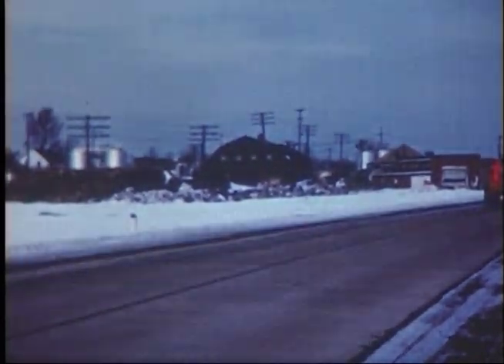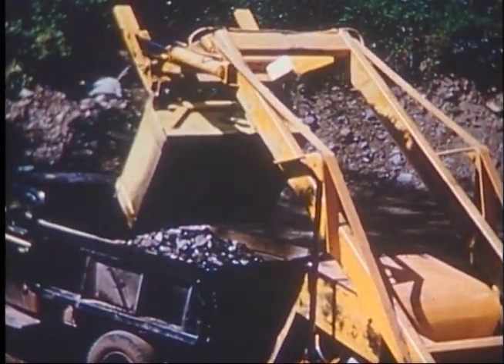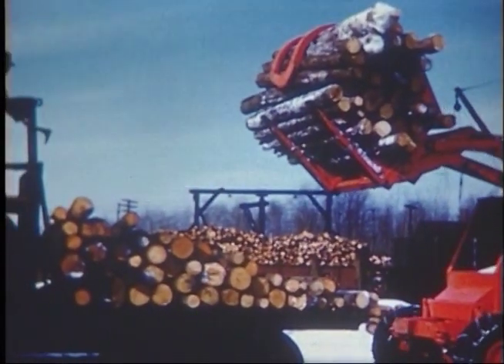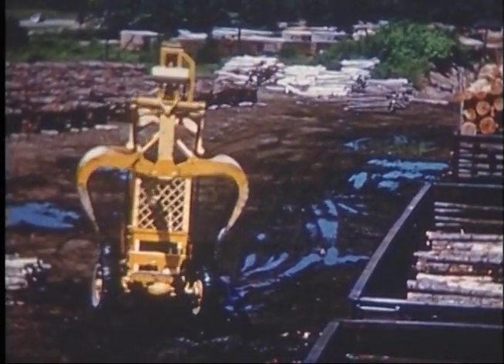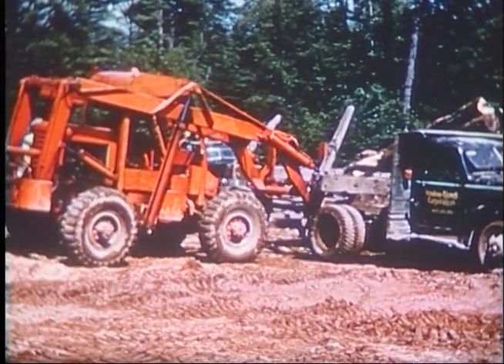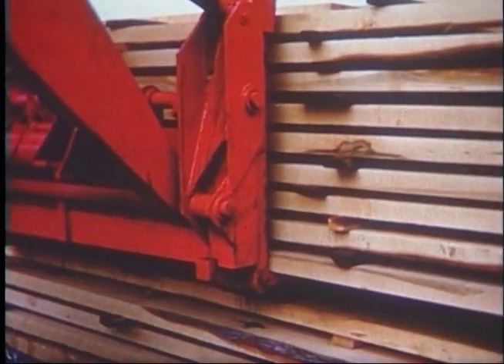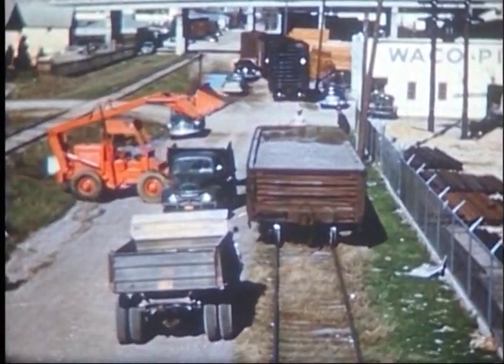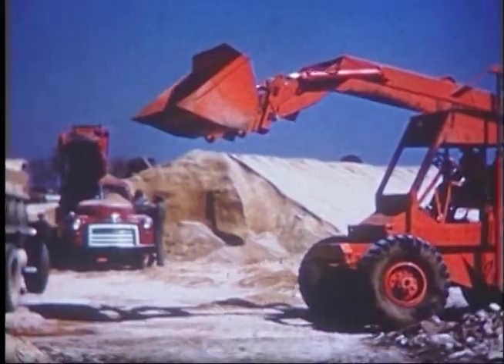Vintage Cary-Lift Promotional Film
In 2024, Pettibone celebrates the 75th anniversary of the Cary-Lift, the world's first forward-reaching, rough-terrain material handler. Check out this vintage promotional film touting the machine in its early years!